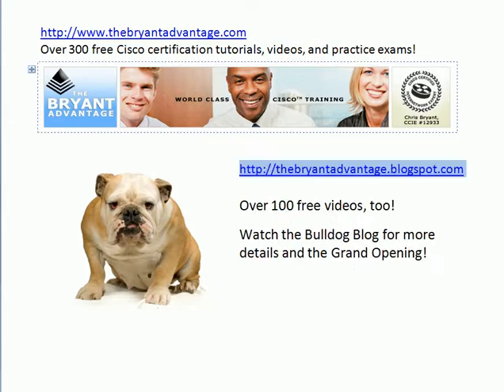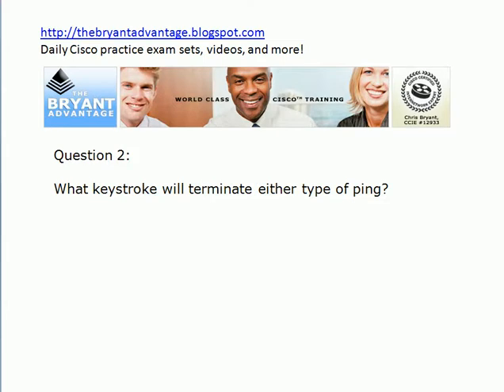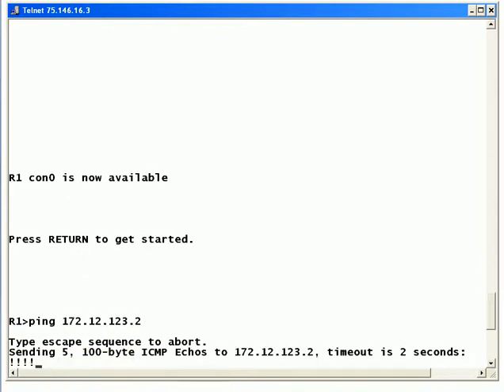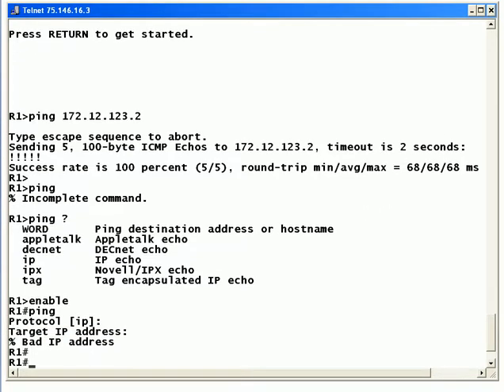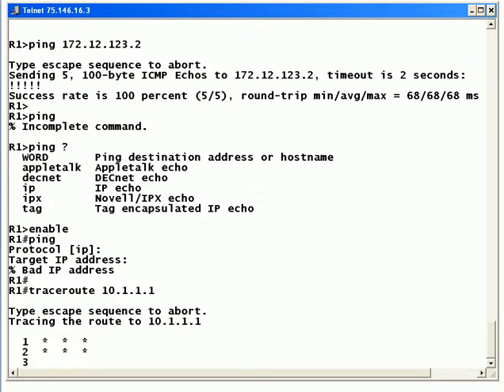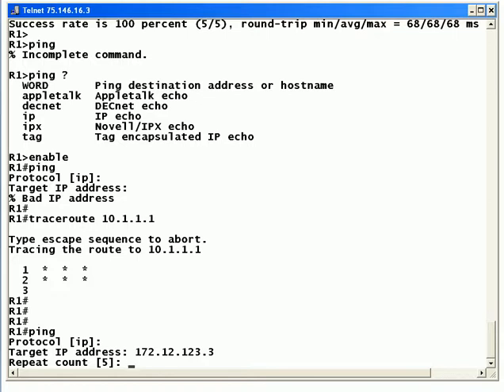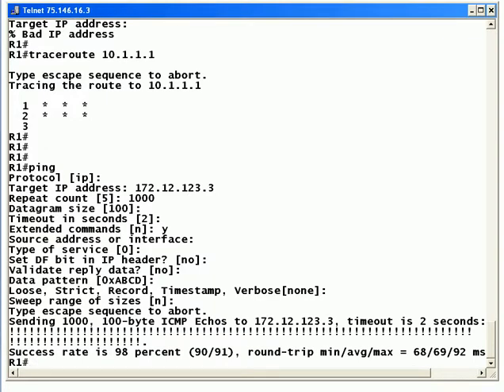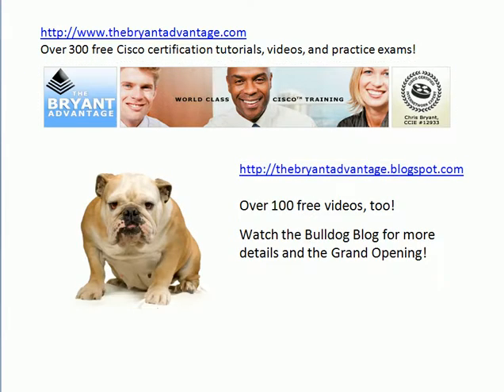CCNA And CCNP Video Practice Exam #17: Pings And Things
In this exclusive CCNA / CCNP Video Practice Exam, you'll be tested on your knowledge of the "simple" ping, and then the answers will be demonstrated on live Cisco equipment by The Computer Certification Bulldog, Chris Bryant, CCIE #12933!

For more free videos, tutorials, and Cisco certification Webinars, today!

Chris Bryant
CCIE #12933
"The Computer Certification Bulldog"